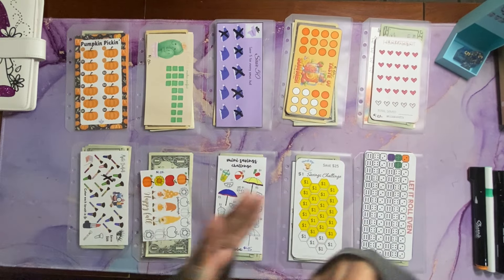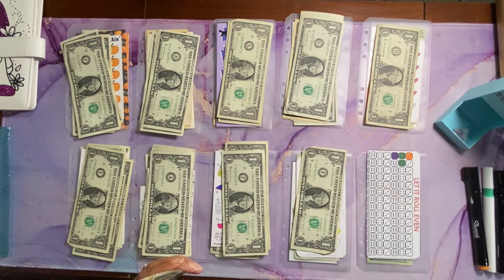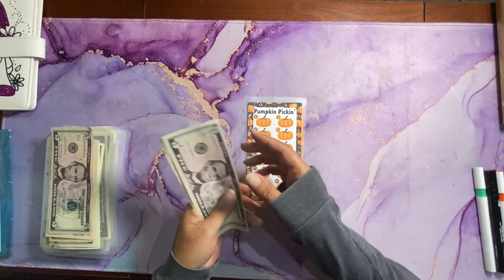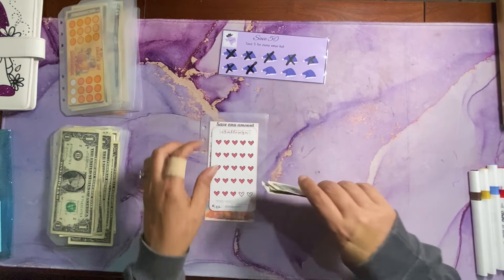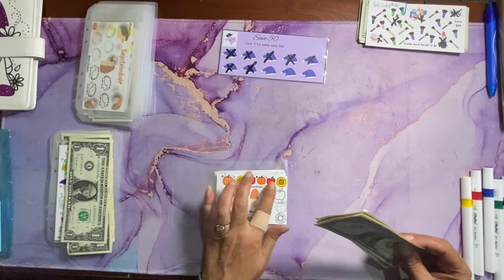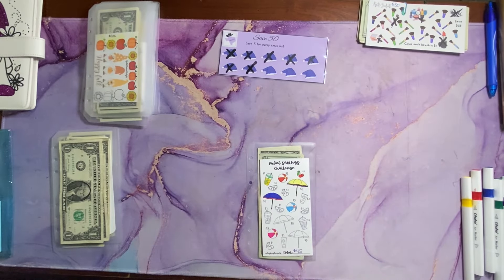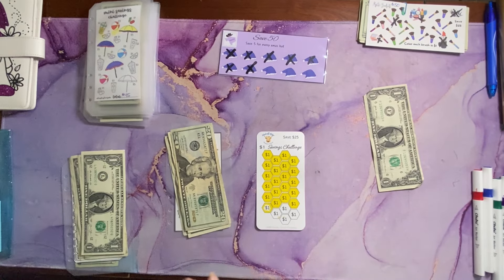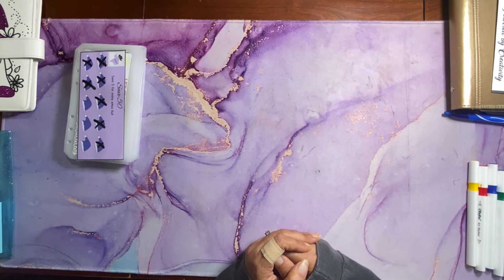Freebie Friday 9-6-24, Giveaway Winner Announced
Freebie Friday 9-6-24